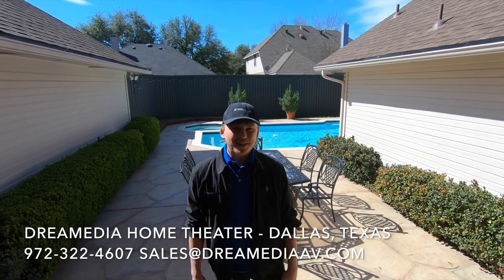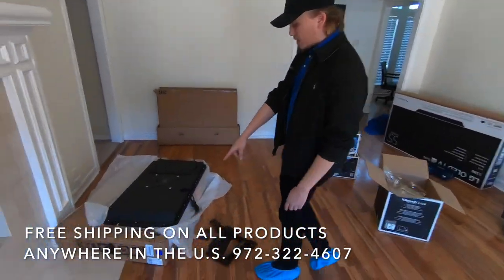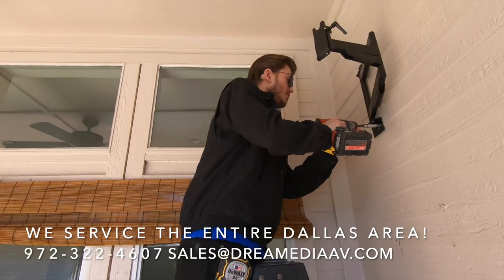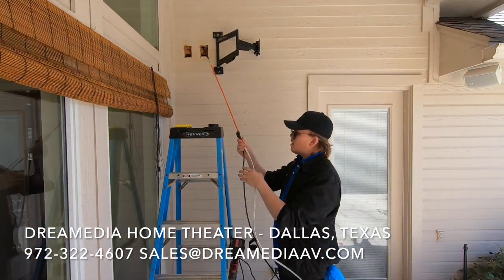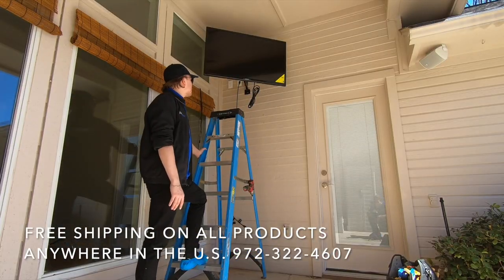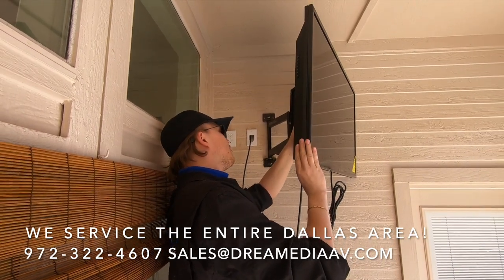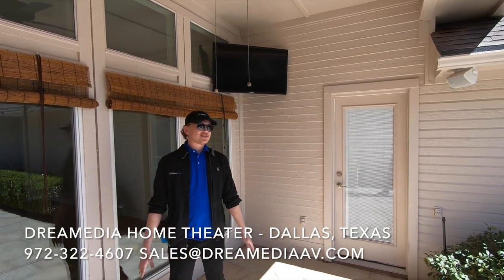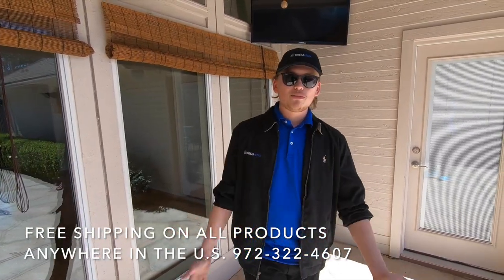SunBrite Patio TV and Speaker Installation with SONOS in Plano, Texas by Dreamedia Home Theater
This video features SunBrite Patio TV and Speaker Installation with SONOS in Plano, Texas by Dreamedia Home Theater.

PRODUCT INFORMATION:

SunBrite Veranda 43" Patio TV

Don't put an indoor TV outside
The Veranda Series features the durability and safety of a dedicated outdoor TV - at an affordable price - for popular outdoor living areas. SunBriteTV Veranda is the perfect patio TV for screened-in porches.

4K UHD screen designed for fully shaded areas
Veranda comes standard with a premium direct-lit 4K UHD screen - brighter than indoor televisions, and specifically designed for outside full-shade viewing areas.

HDMI
Supports HDMI 2.0 and HDCP 2.2 ensuring compatibility with the latest 4K sources and streaming services.

Safety First
Outdoor-safe, built for permanent outdoor installation (full shade applications).

Still 100% SunBriteTV
Powder-coated aluminum exteriors, large media bays and installer-friendly cable-entry systems retain the SunBriteTV weatherproof standard, fully resisting rain, moisture, dust, grease and insects.